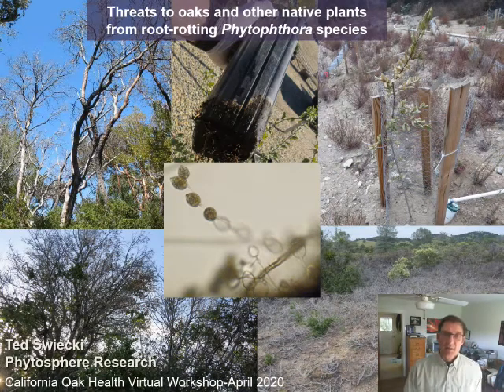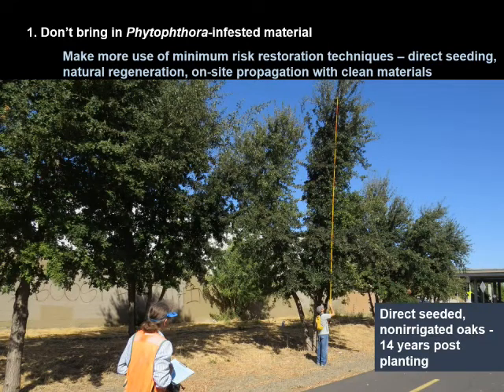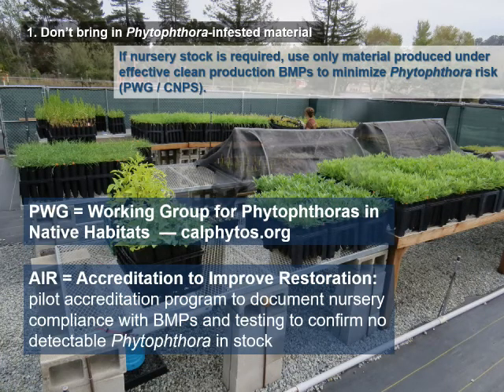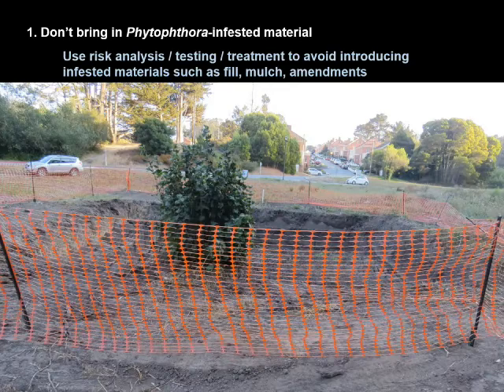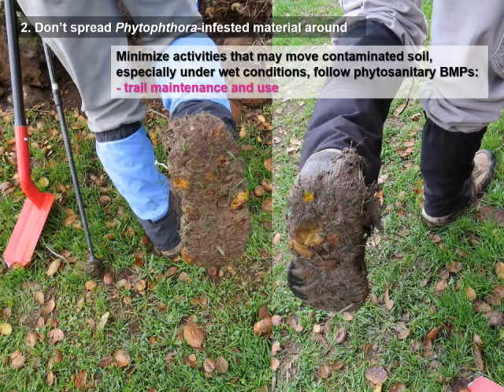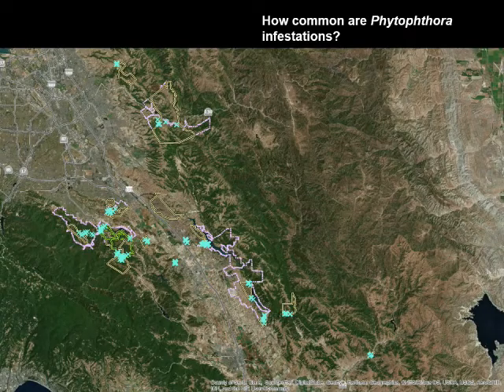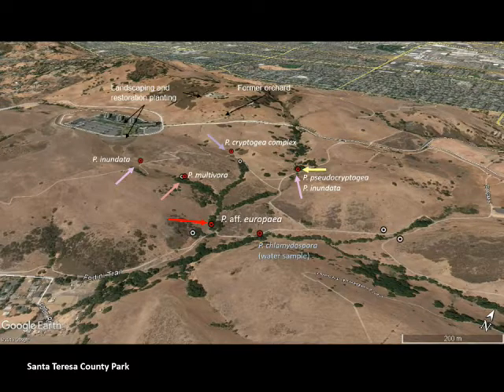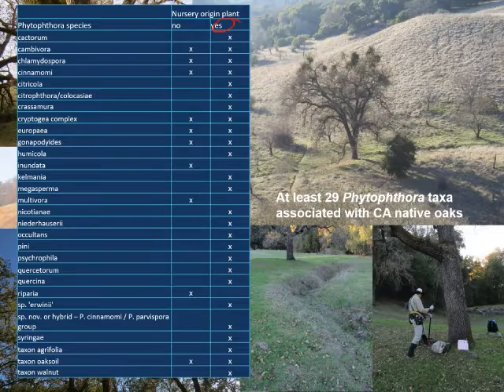Threats to Oaks and Other Native Plants from Root-Rotting Phytophthora Species (Part 3)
2020 California Oak Health Workshop
Ted Swiecki, Phytosphere Research